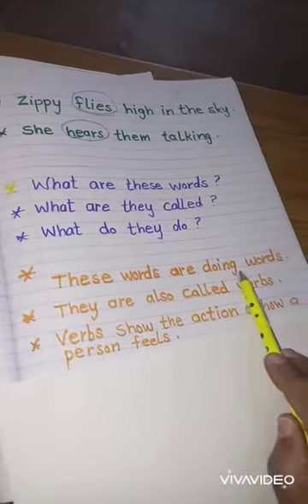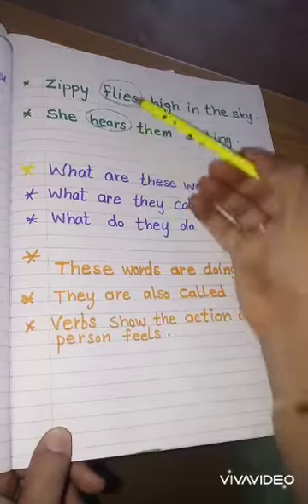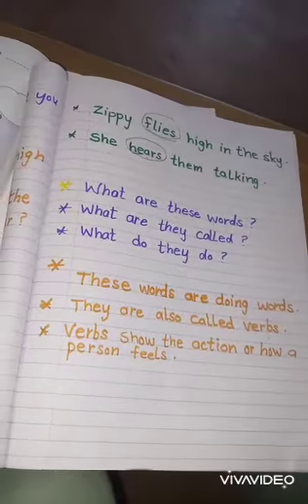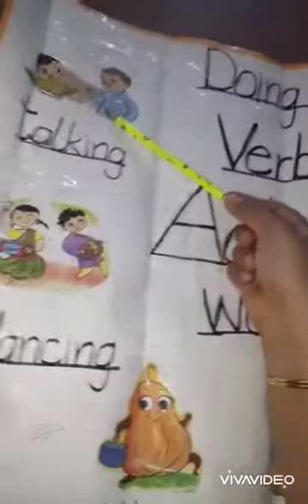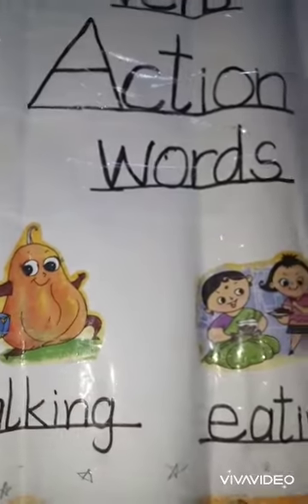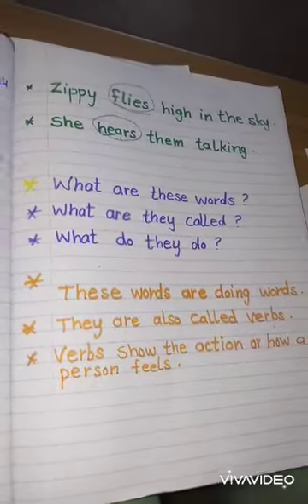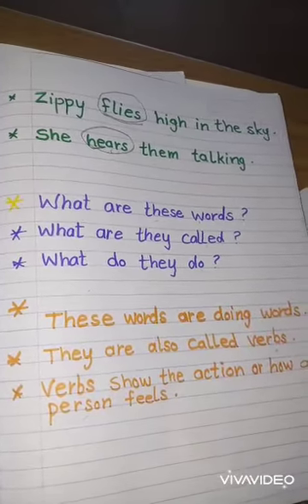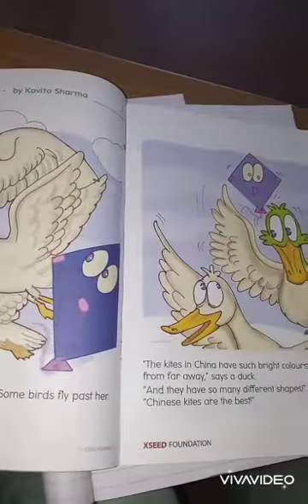Class 3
English